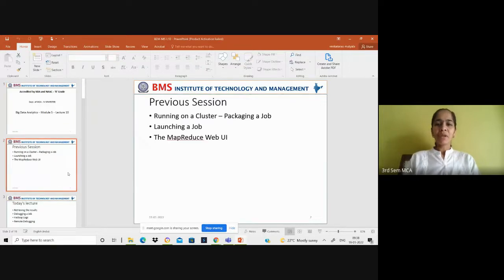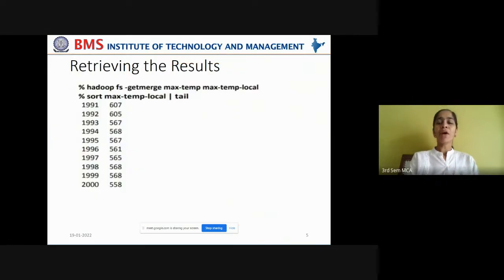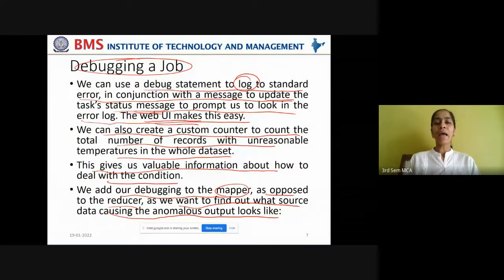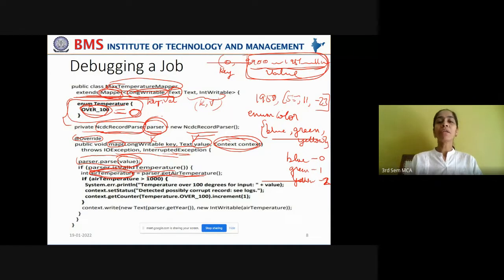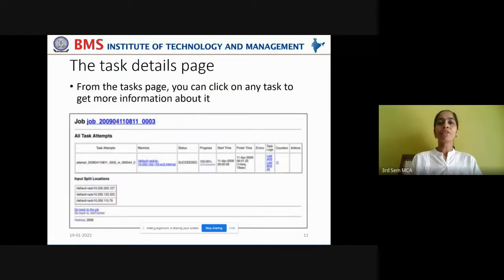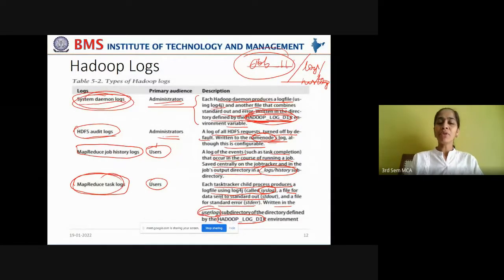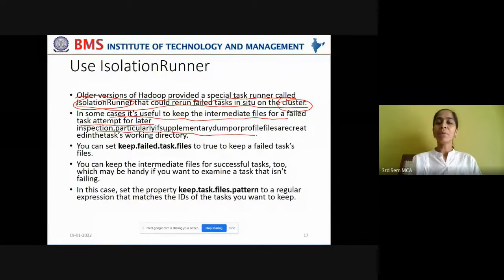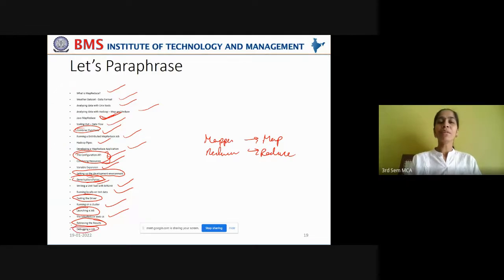BDA - Retrieving the results, Remote Debugging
Retrieving the results
Debugging a Job
Hadoop Logs
Remote Debugging